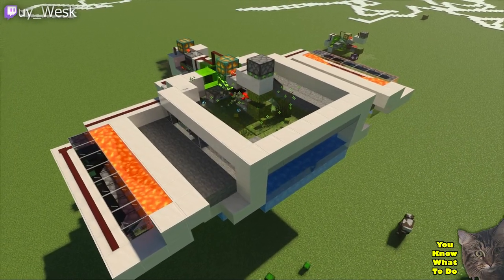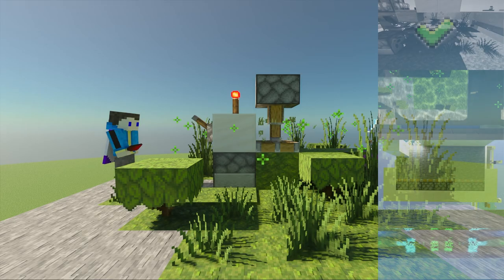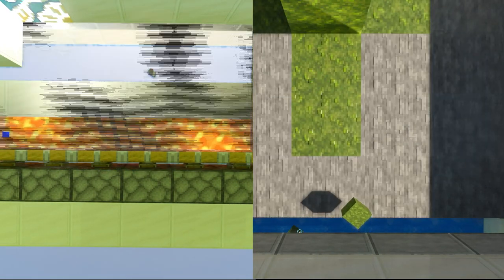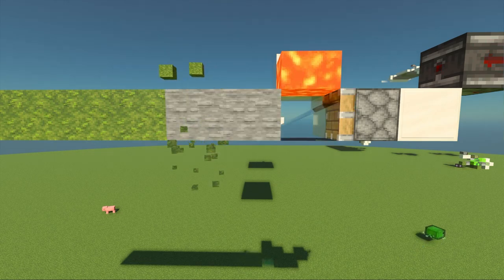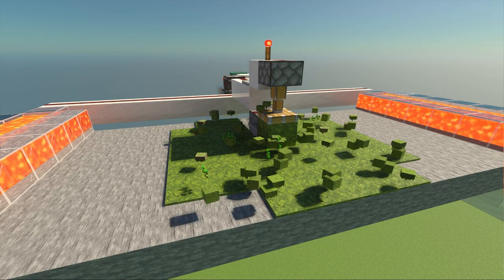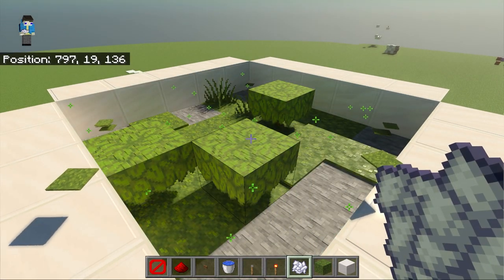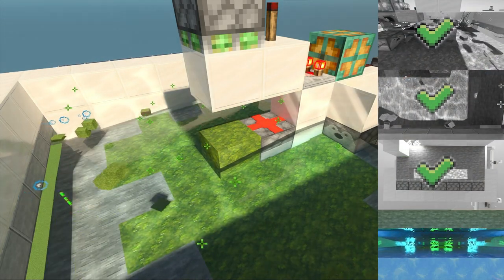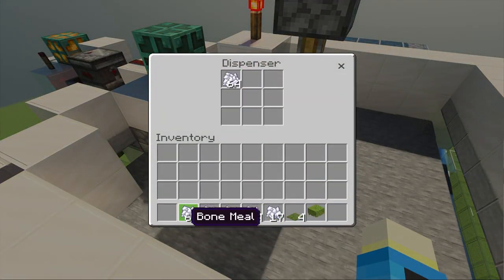Moss Farms are EASY to Design - Overly Explained - redstone basics for minecraft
A video explaining how moss farms work on Minecraft Bedrock.

Come hang out both on Discord and Twitch every Monday and Thursday at 7pm-ish (CST)